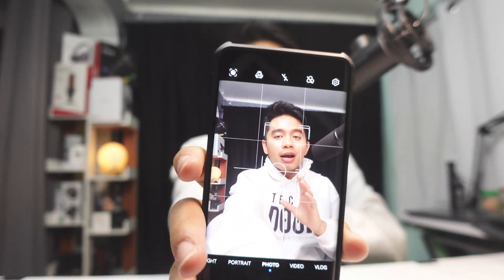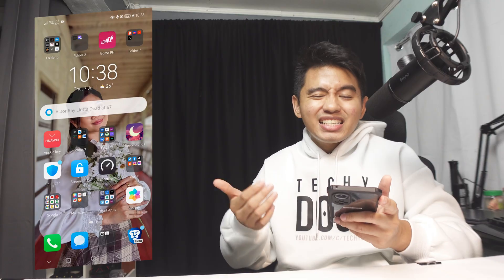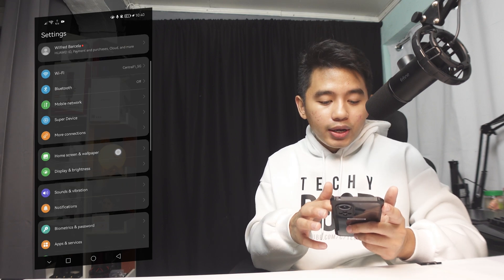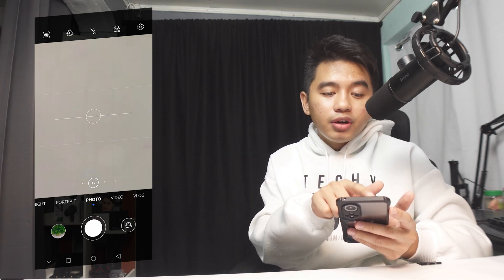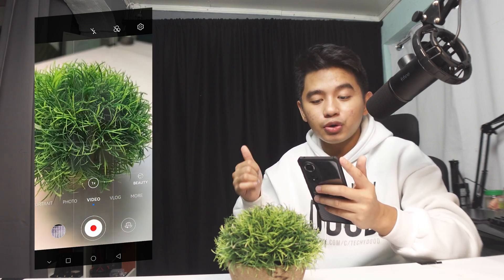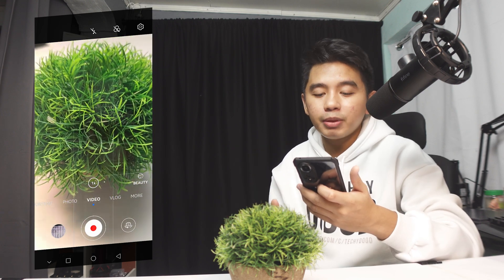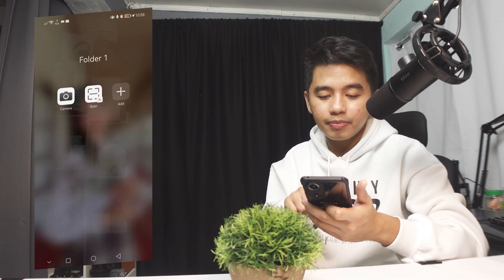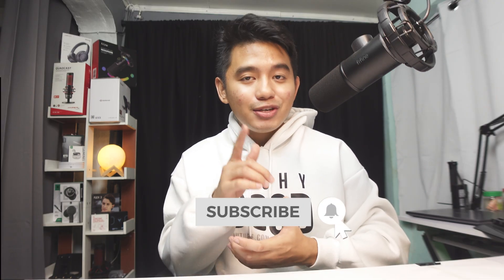How to fix Camera Lag on Android Smartphone (8 Solutions)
In this video, I'll be showing you solutions on how to fix camera lag on Android Smartphone regardless of your model / brand. I personally encountered this issue when shooting some videos and I'll be sharing with you how I manage to fix this easily.